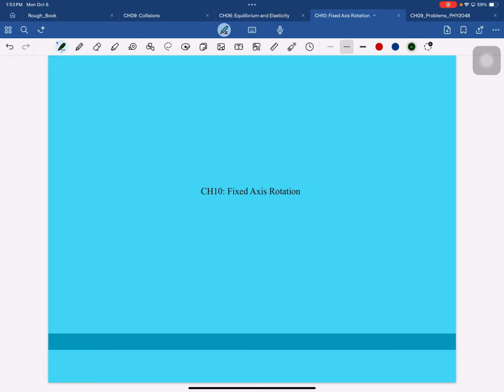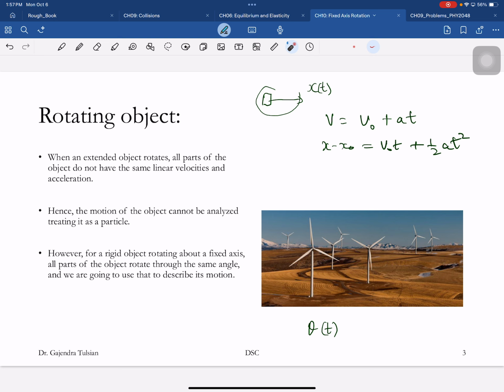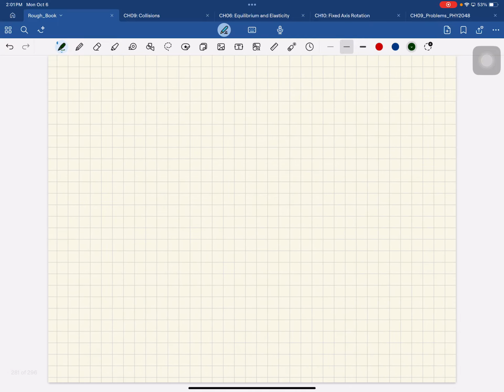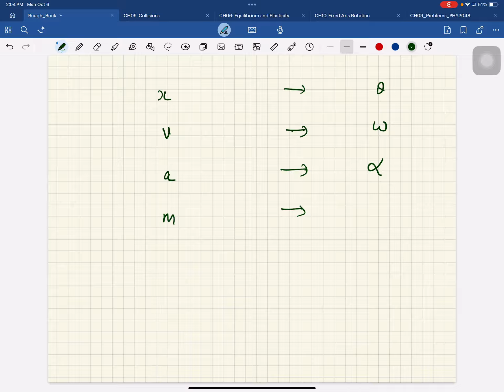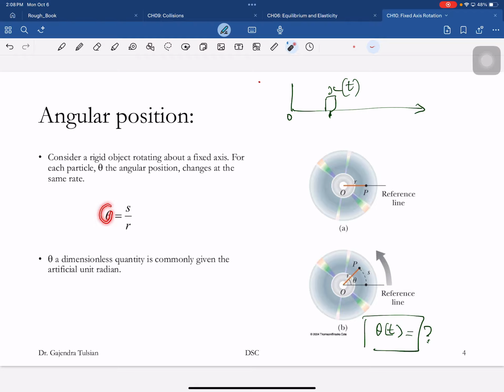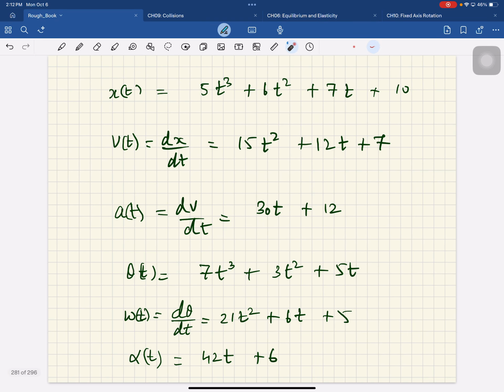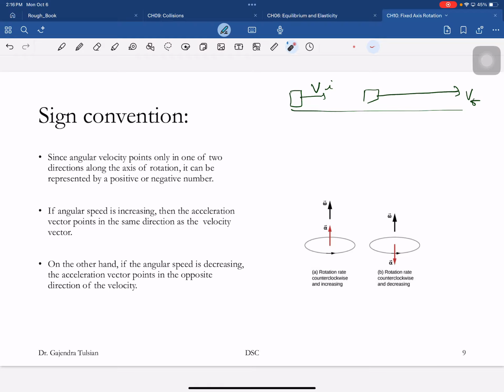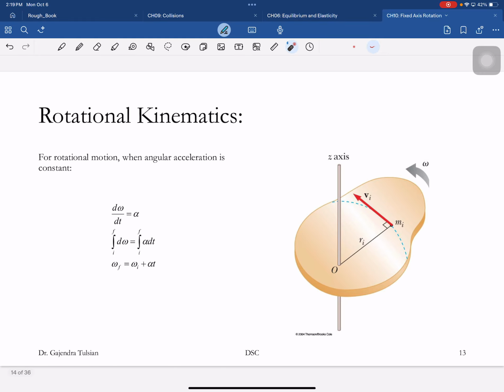PHY2048 CH10 Rotations Lecture Part I 10 6 25